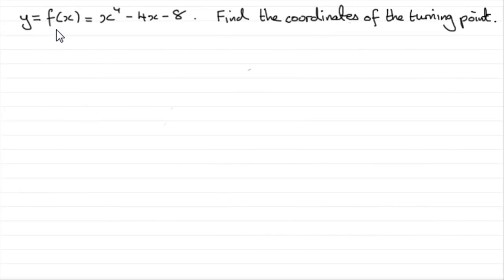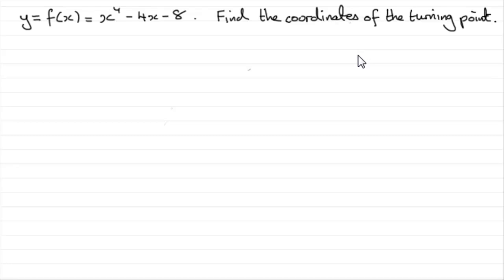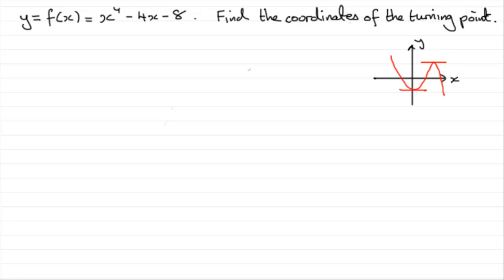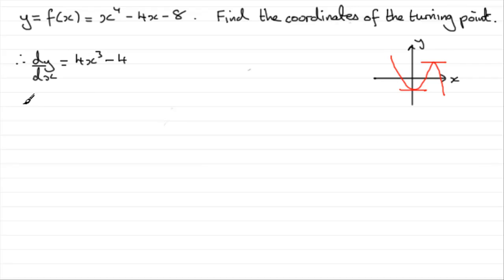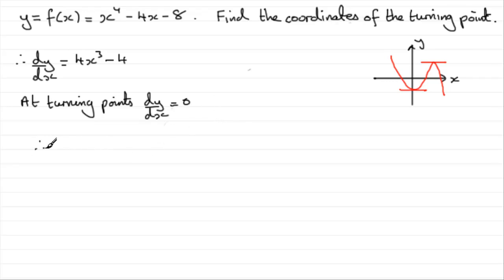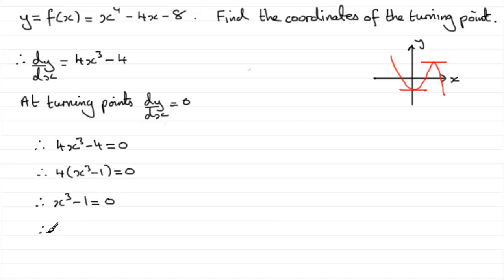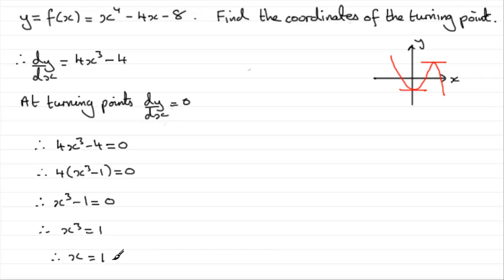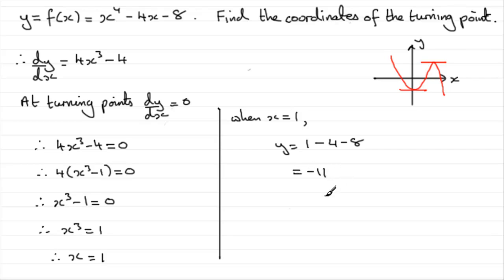A-Level Edexcel C3 January 2007 Q7(b) : ExamSolutions